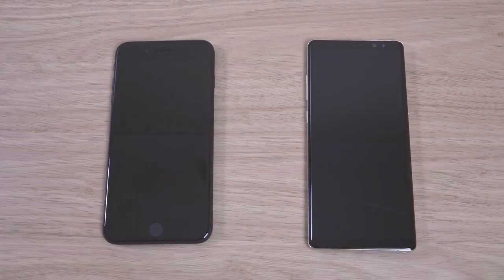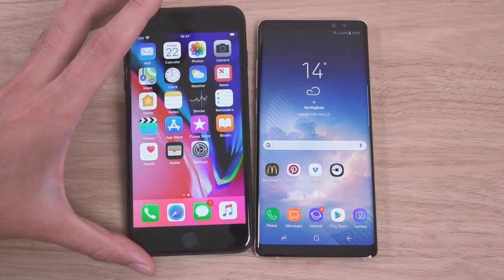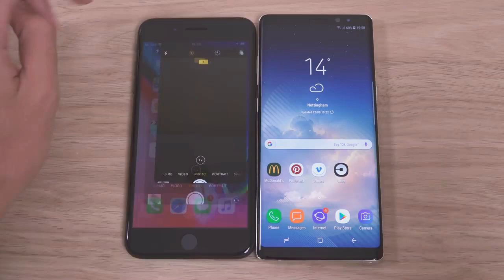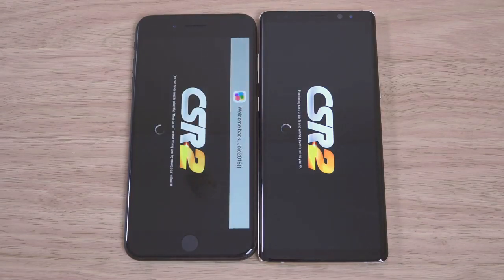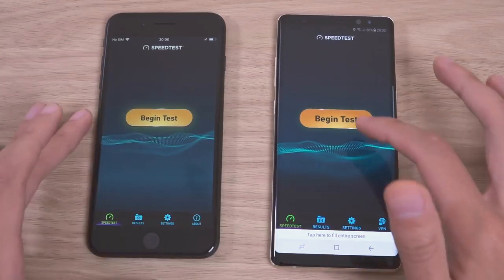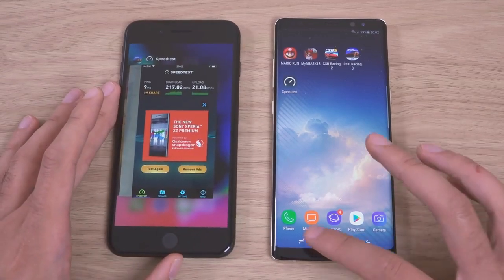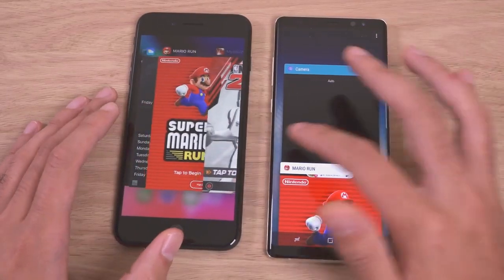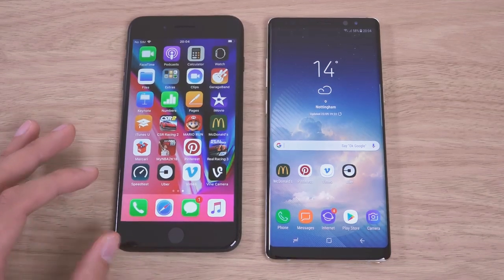iPhone 8 Plus vs Samsung Galaxy Note 8 - Gaming Test || Speed Test!{All Test In 8 Minutes} 4K